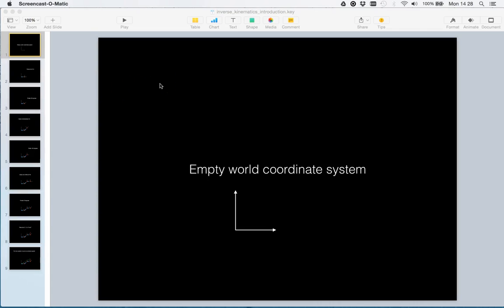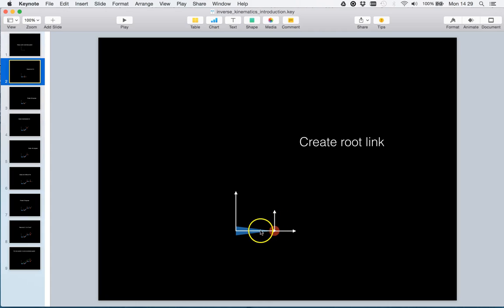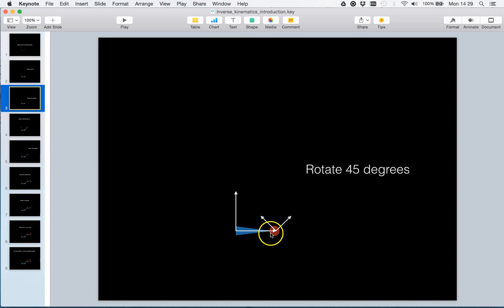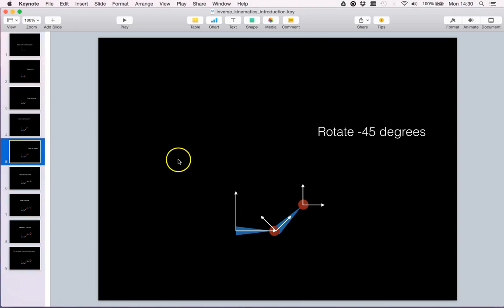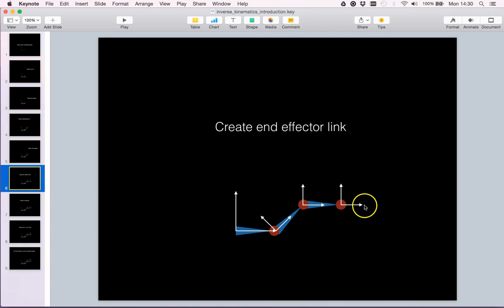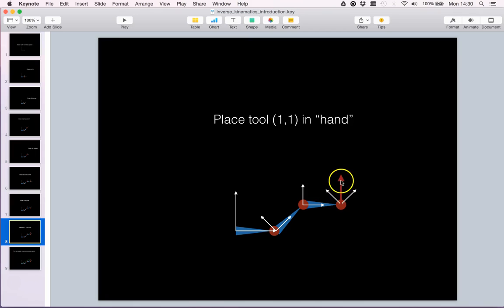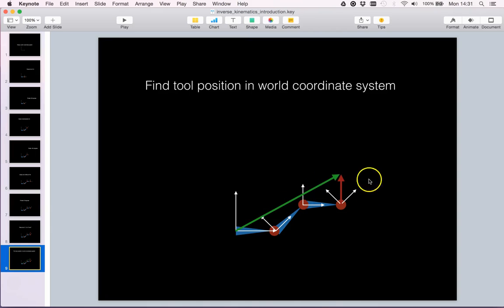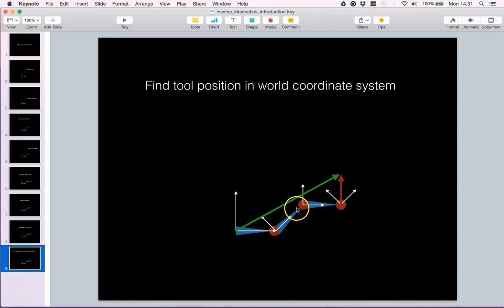Inverse Kinematics Introduction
This video makes an introduction to basic terminology with out using any heavy mathematics